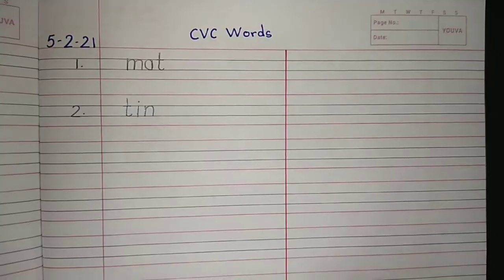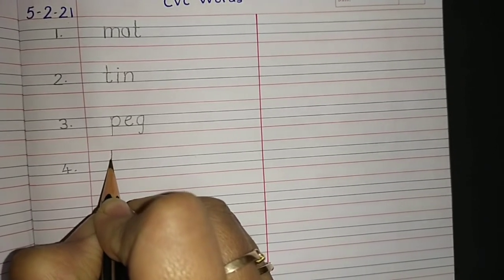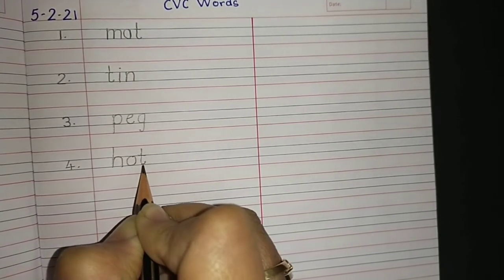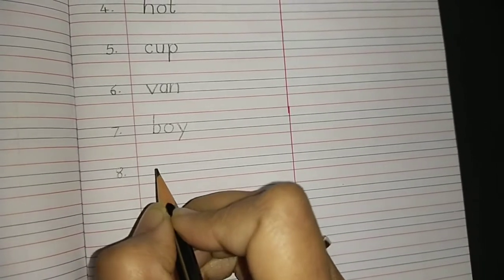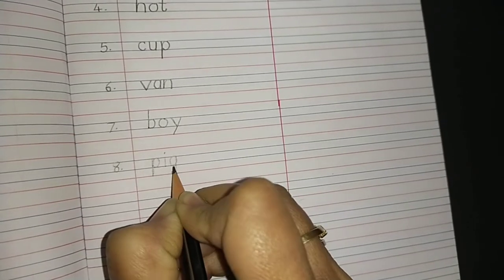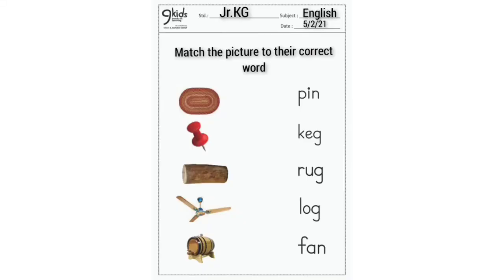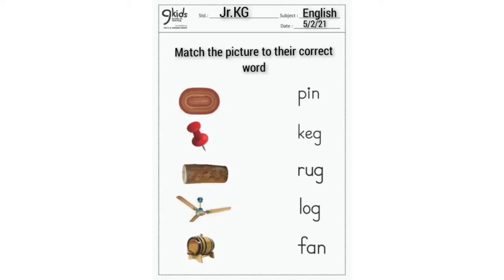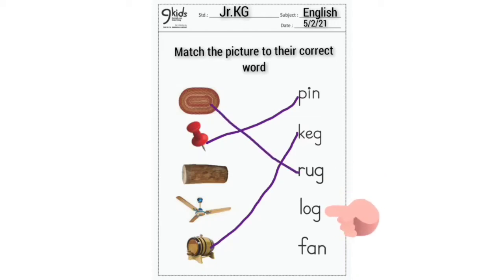9Kids | Jr KG | ENG | Revision of CVC Words | Week 39 | Session 1